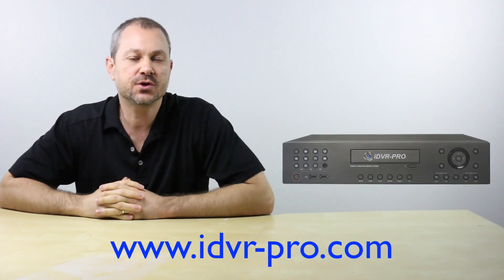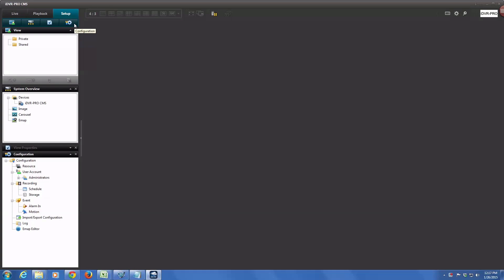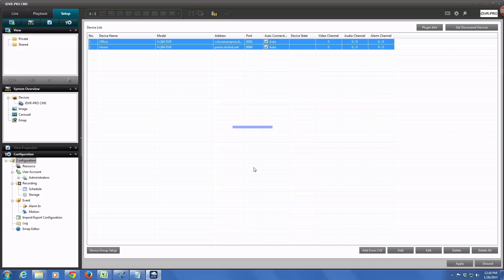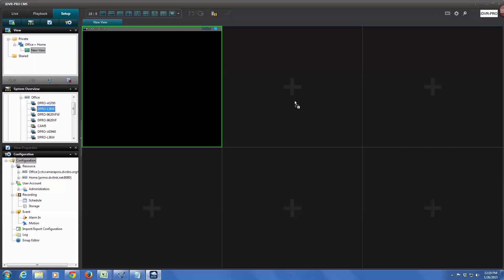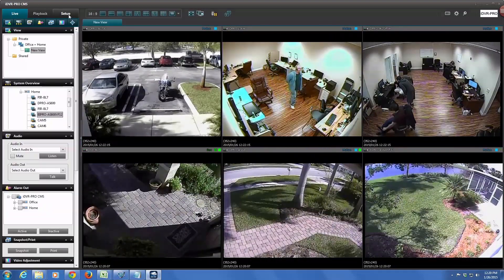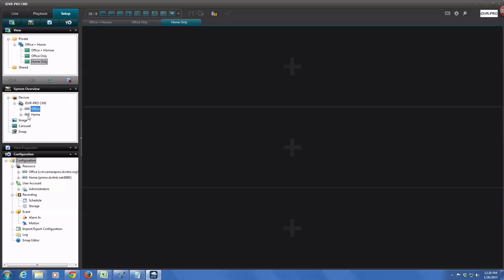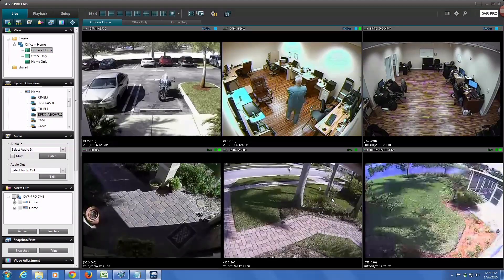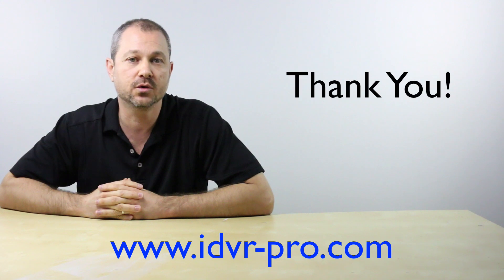View CCTV Security Cameras at Multiple DVR Locations with iDVR-PRO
- View CCTV security cameras installed at multiple DVR locations with iDVR-PRO CMS software for Windows PCs. CMS software is basically surveillance DVR viewer software that can connect to more than one DVR simultaneously.

In this video, Mike demonstrates how to configure the CMS software (included with all iDVR-PRO surveillance DVRs) to connect remotely to multiple DVRs at separate locations. Once the CMS software is connected, users can then configure custom views that consist of live video streams from any camera. This software enables users to have live video streams from separate physical locations on the same screen.

In the video, Mike connects to his home surveillance system (iDVR-PRO16A) and the camera system at CCTV Camera Pros warehouse (iDVR-PRO16H) in West Palm Beach, Florida. He configures a six camera view that consists of three cameras from each system.

The iDVR-PRO CMS software is very convenient for businesses with multiple locations that need to be video monitored from a central location.

People that own multiple real estate properties can view all of their property from a central Windows computer.

In addition to the outstanding CMS software for Windows, iDVR-PRO recorders also include Mac DVR viewer software, as well as mobile apps for iOS and Android.

Please check out the iDVR-PRO playlist here to see the Mac, Android, and iOS apps in action.

Here is an important update for iDVR-PRO CCTV DVRs.
iDVR-PROA models now support analog CCTV cameras and high definition AHD security cameras (720p and 1080p resolution).
iDVR-PROM and iDVR-PROH models also support HD-TVI (720p and 1080p HD security cameras). This is is addition to analog CCTV cameras and AHD CCTV cameras (720p and 1080p).

This allows users to have traditional low definition CCTV cameras and the latest HD security cameras on the same DVR.